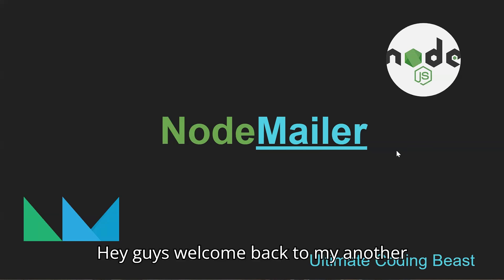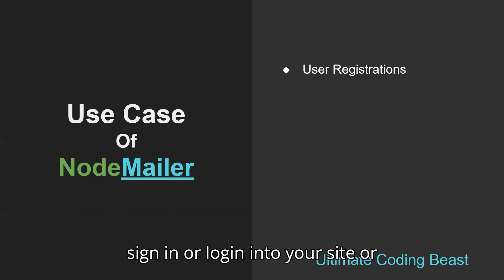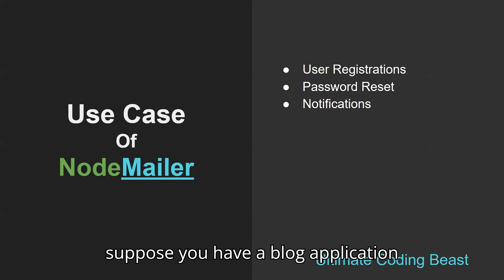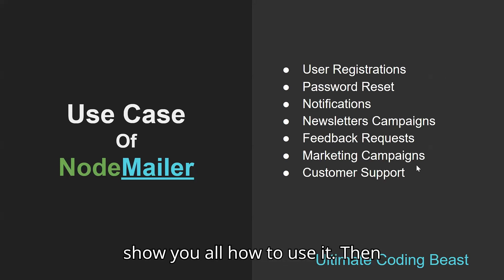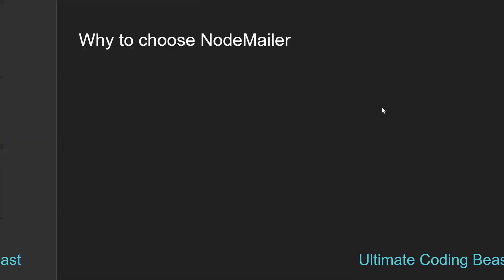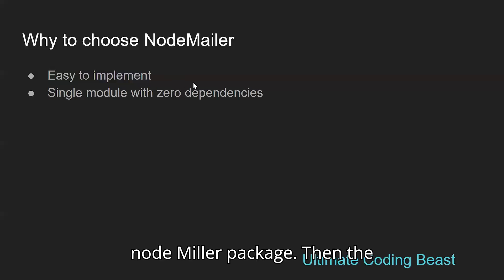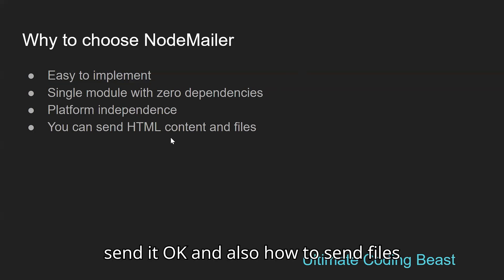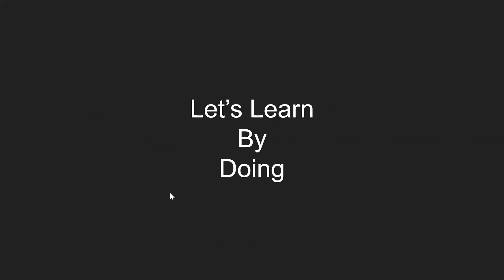Send Email in Node.js using Nodemailer | Nodemailer Tutorial for Beginners (Part 1)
Nodemailer Tutorial for Beginners (Part 1)
In this video, you’ll learn how to **send emails in Node.js using Nodemailer** — one of the most popular packages for handling emails in backend applications.
We’ll cover how Nodemailer works, SMTP basics, and how to create your first working mail-sending setup step by step.

* What is Nodemailer and why it’s used
* How to install and configure Nodemailer in Node.js
* How SMTP works for sending emails
* Writing your first `sendMail()` function
* Common use cases of Nodemailer (OTP, newsletter, contact form, etc.)

📚 **Helpful Resources:**

Learn the basics of sending emails with Node.js using Nodemailer in this tutorial! Whether you're a beginner or looking to refresh your knowledge, this video covers everything you need to know to get started with email sending in Node.js. Join us as we explore the fundamentals of Nodemailer, a powerful Node.js module for email delivery. Don't miss out on mastering this essential skill for your web development projects!

01 Node-Mailer | Basic of Nodemailer
Node-Mailer Tutorial: Mastering the Basics of Nodemailer

Send Mail with Nodemailer Using Node.js Backend
In this tutorial, we are going to learn how to send mail using node.js and the nodemailer library. Nodemailer is useful for sending mail with an SMTP server and we can use it to send mail with it using the node application.

This playlist content these video

how to send email use node js
how to send opt-in nodejs
how to create a sign-up link
how to send newsletters
how to send mail in nodejs
what are use cases of nodemailer
what are alternative of nodemailer
why to choose node mailer